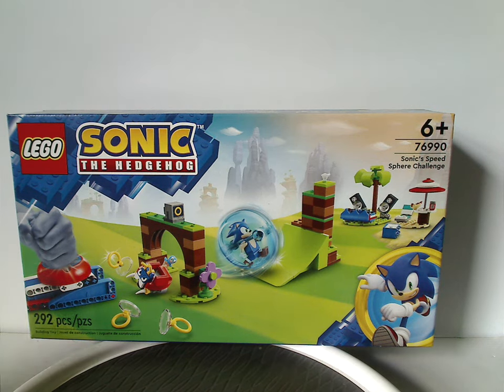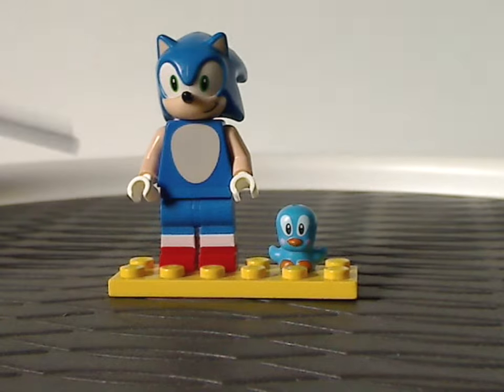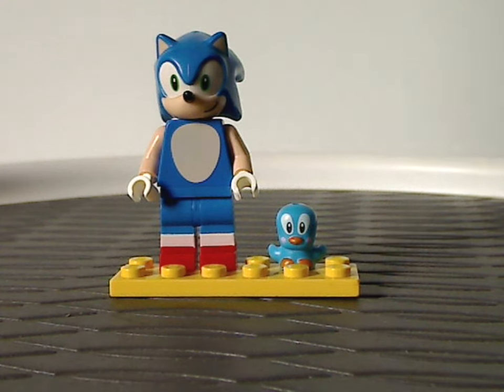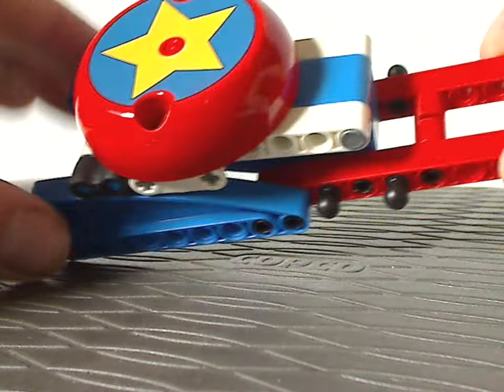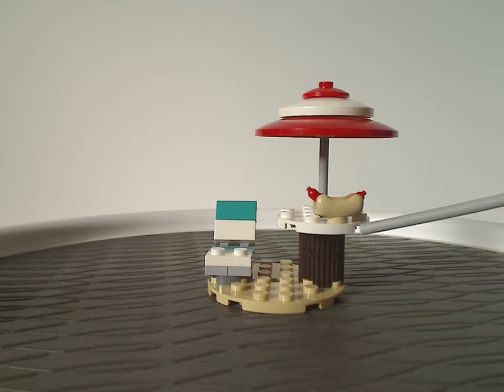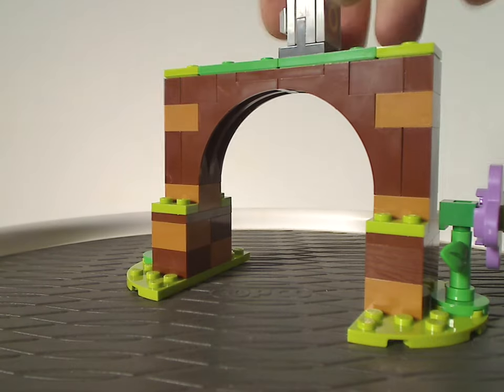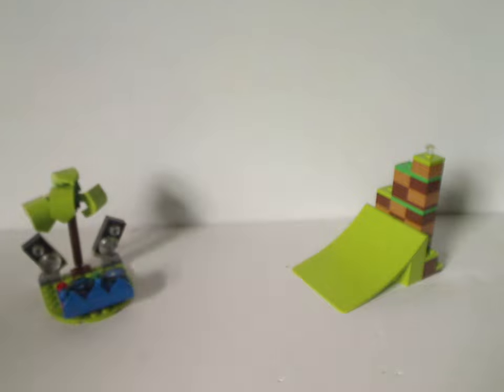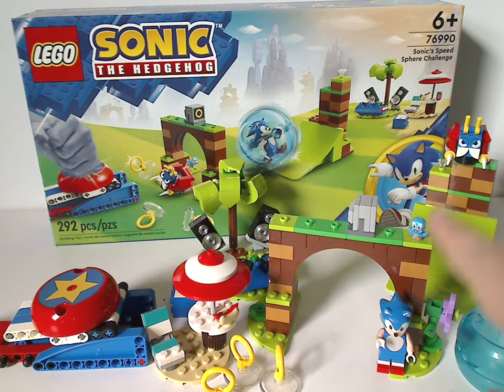Lego Sonic the Hedgehog Review: Sonic's Speed SphereChallenge